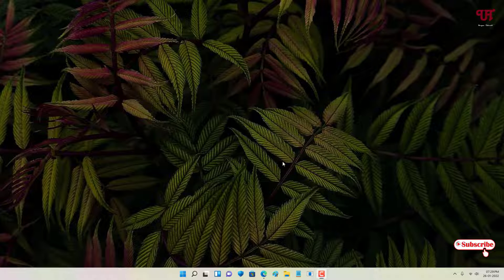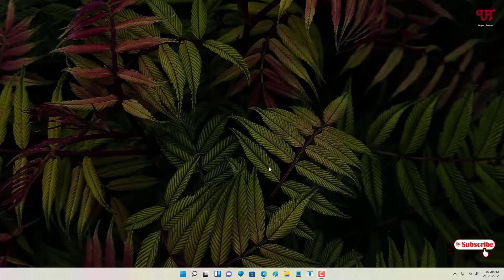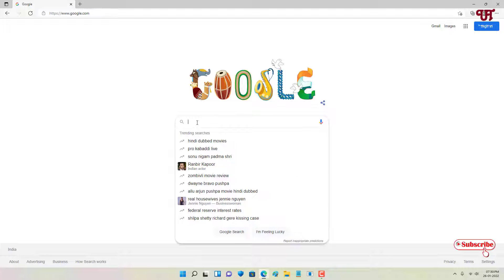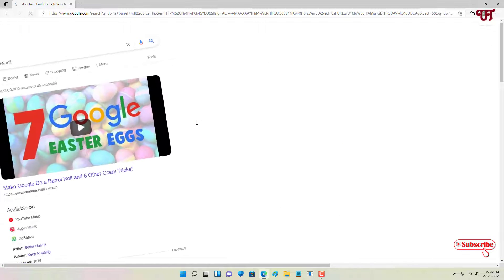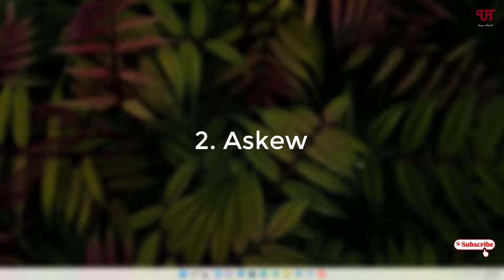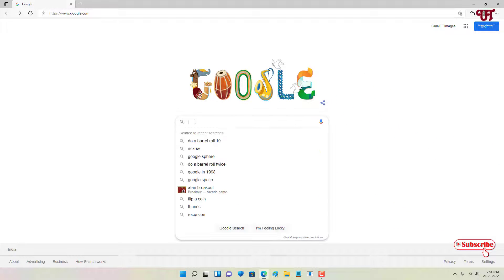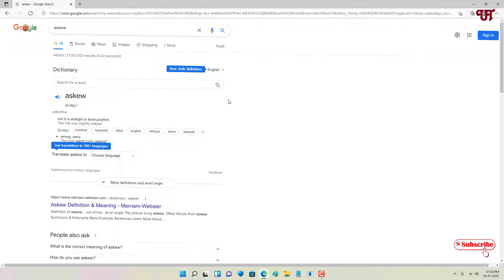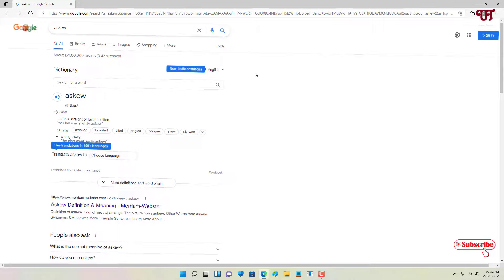2 Things to try with Google Search or Google App in Computer and Smartphone.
This video tutorial is all about 2 Things to try with Google Search or Google App in Computer and Smartphone.